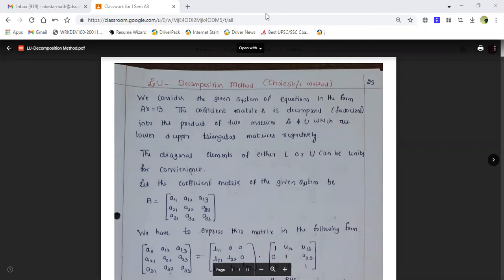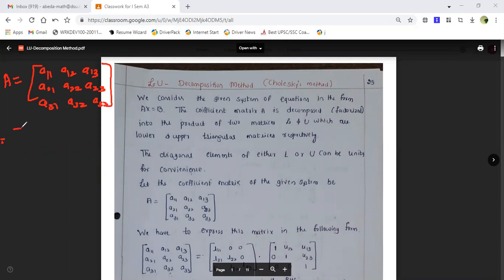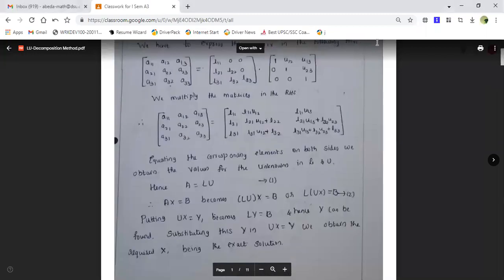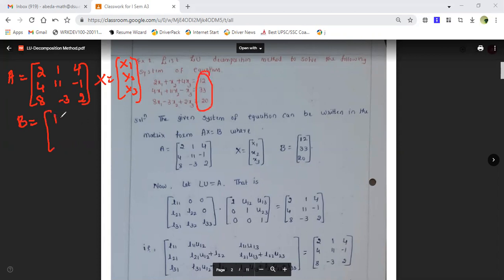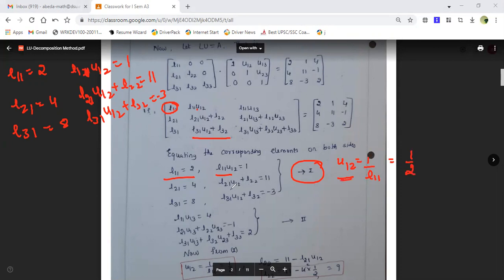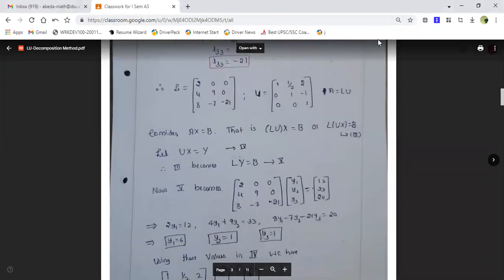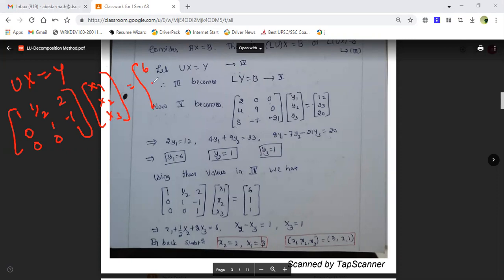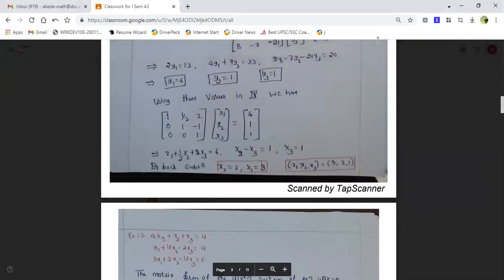LU Decomposition Method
Here we will understand how to solve system of equation by LU-Decomposition method